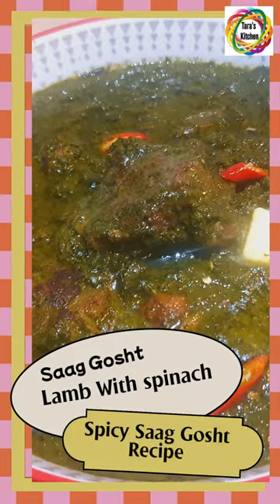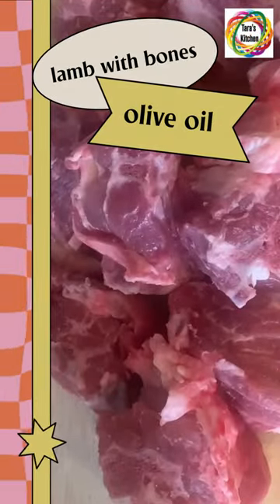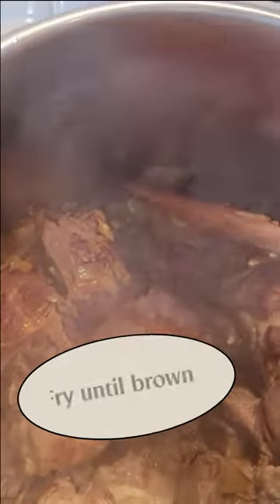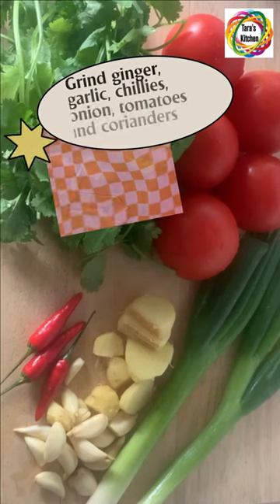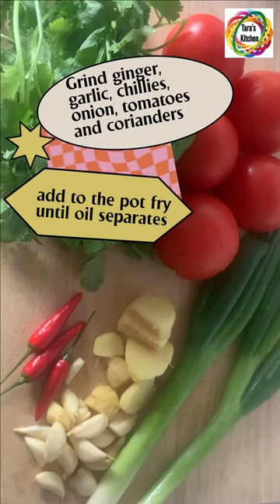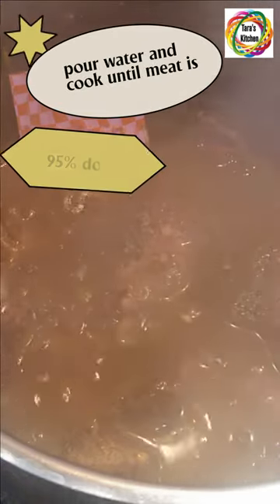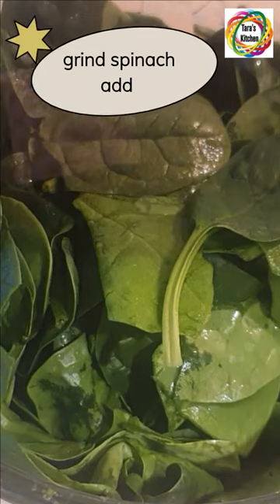“Spiced Lamb & Spinach Curry: Saag Gosht Delight!” 🍽️🔥- Tara's Kitchen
“Saag Gosht: Fragrant slow-cooked lamb infused with cumin, coriander, spinach , and garam masala. Paired with simple homemade chapatis, naan ,boiled rice ,this classic curry is comfort food at its best. Dive into the rich flavors of Pakistan ,India with this hearty dish! 🍽️🔥”